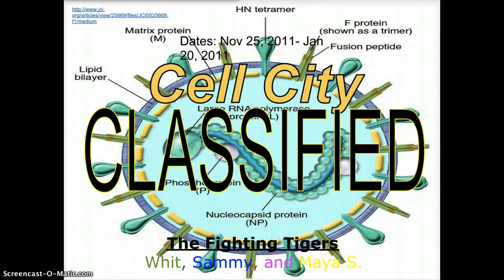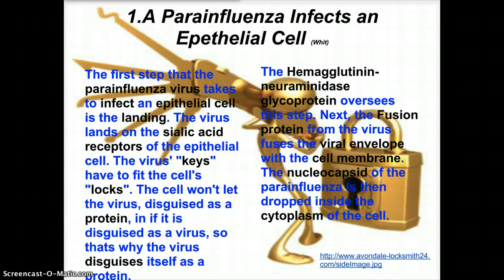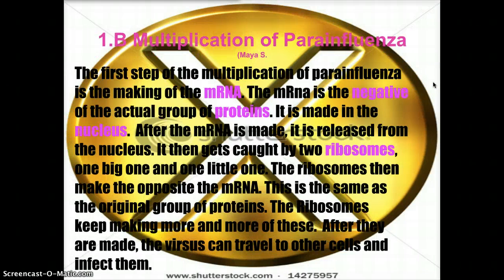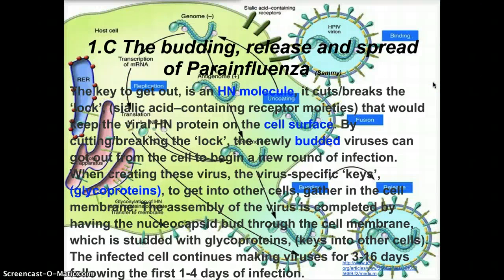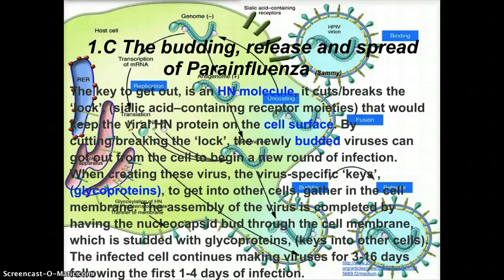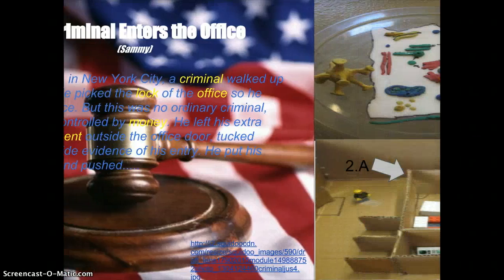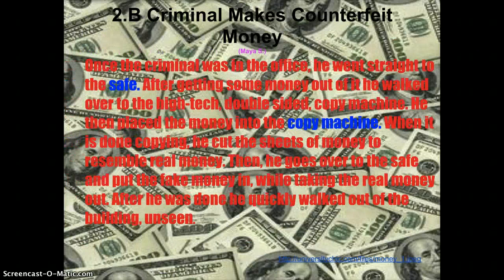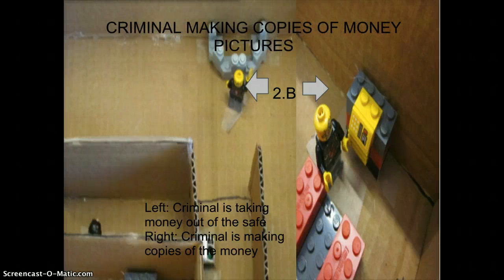Fighting Tigers Parainfluenza Attacking an Epithelial Cell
7th grade science project